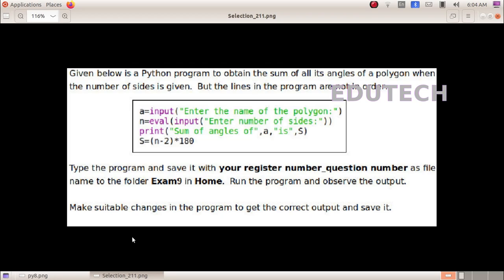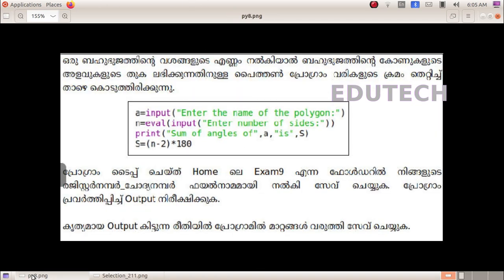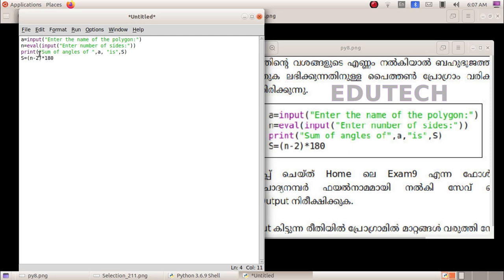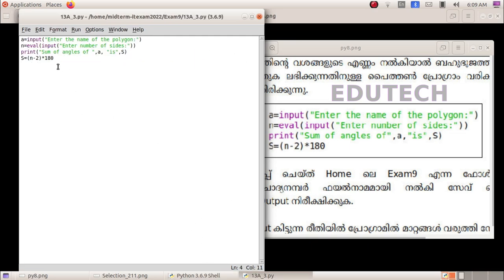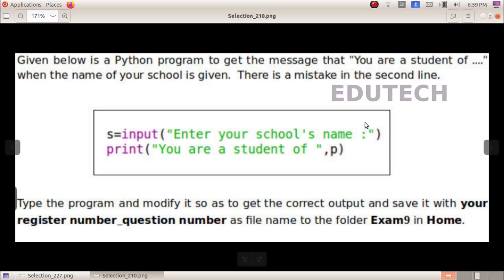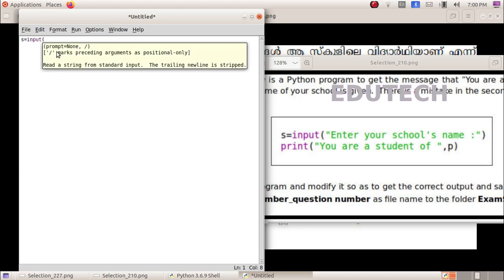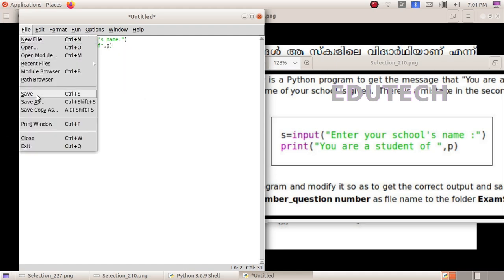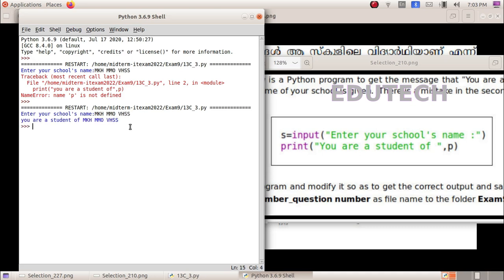MIDTERM ITEXAM 2022 VIDEO TUTORIAL | Python 2 | Standard 9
Python 2
MIDTERM ITEXAM 2022 VIDEO TUTORIAL
Standard 9